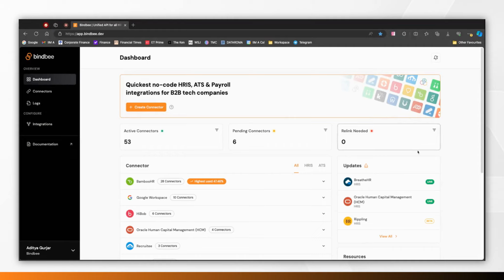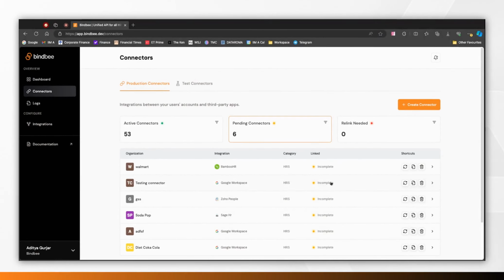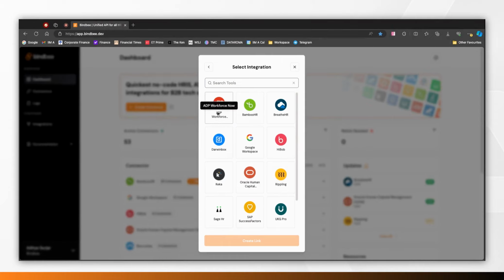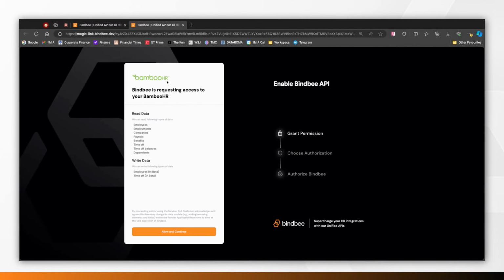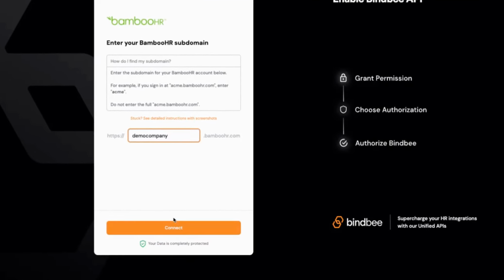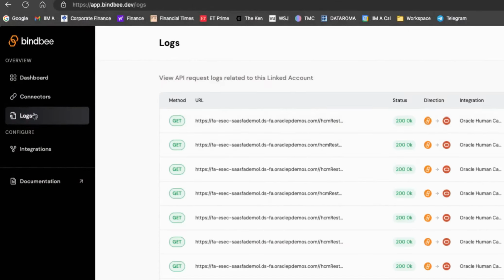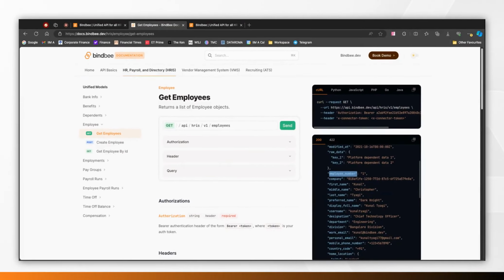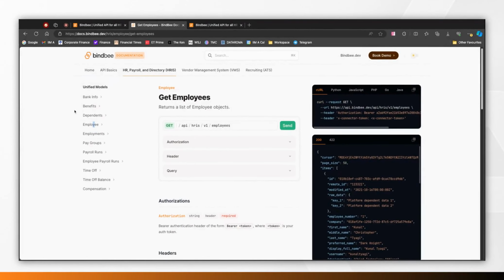Bindbee Demo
An overview of Bindbee's platform.

Why Bindbee?